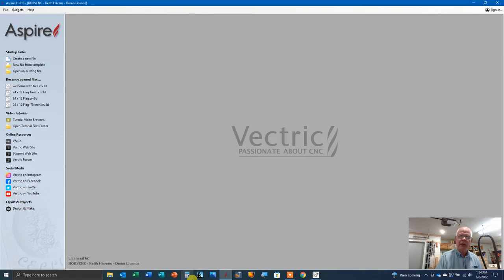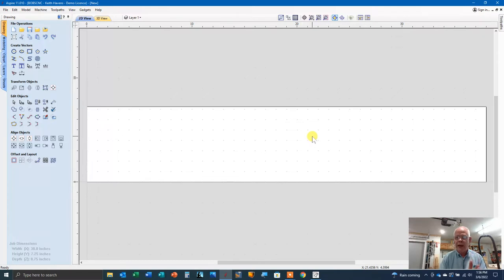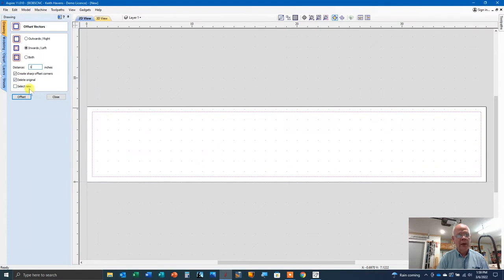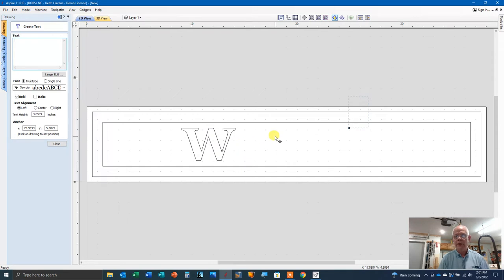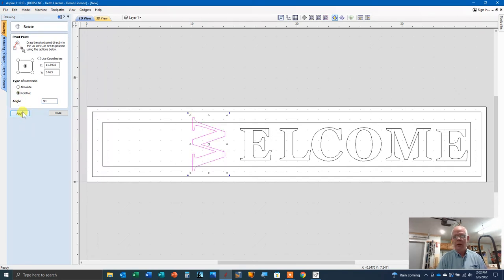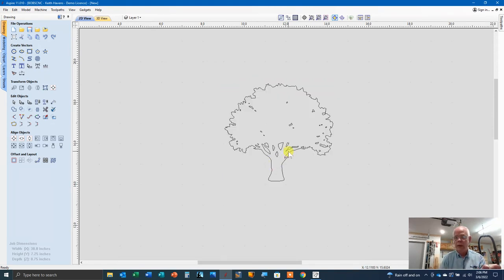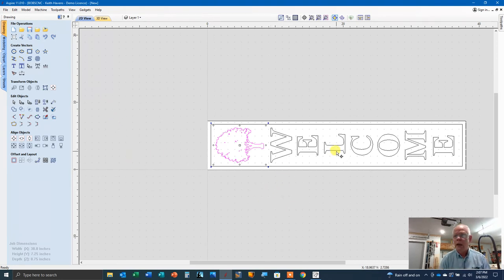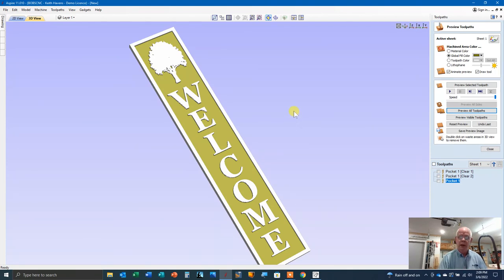Welcome Sign Project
Keith walks you through the process of creating a vertical Welcome Sign using Vectric Software.